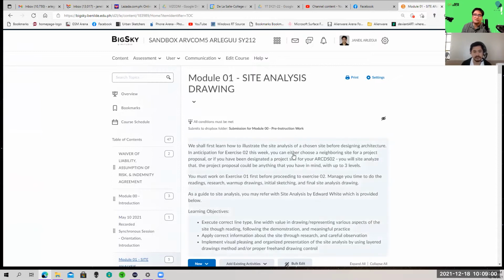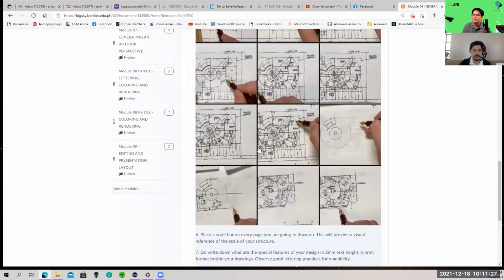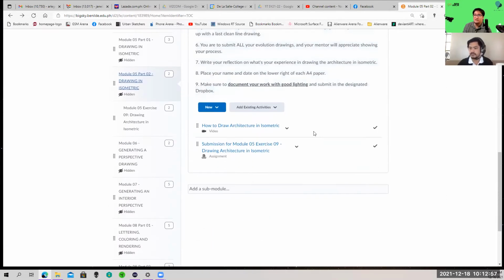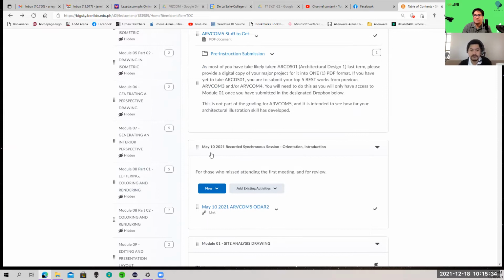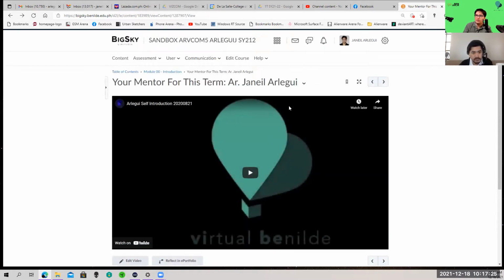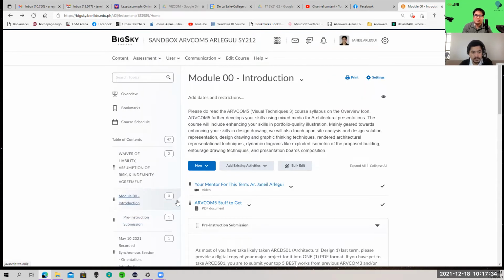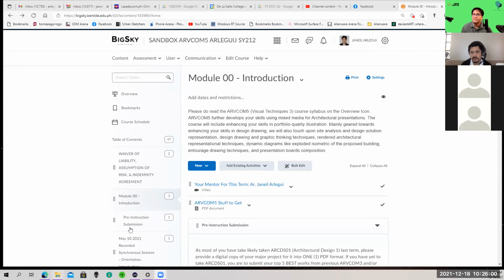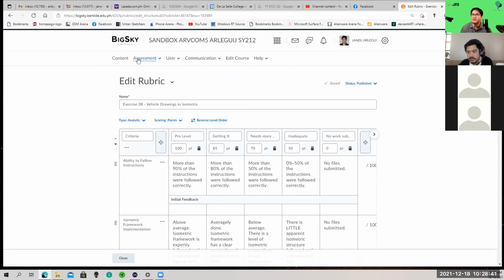ARVCOM5 Coordination and Orientation 2021 12 18 10 05 04